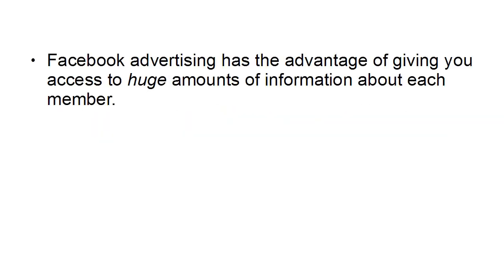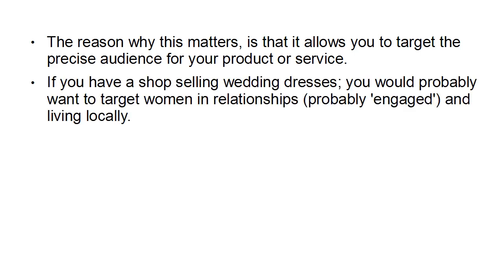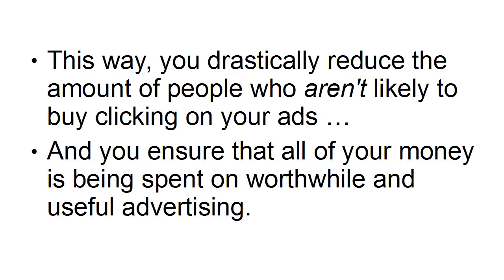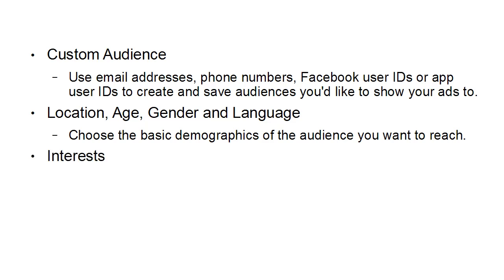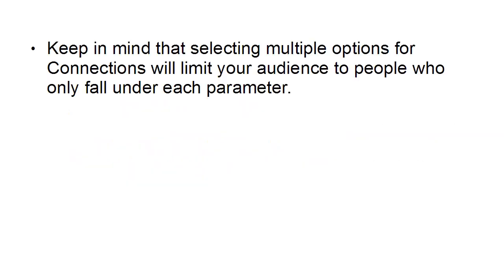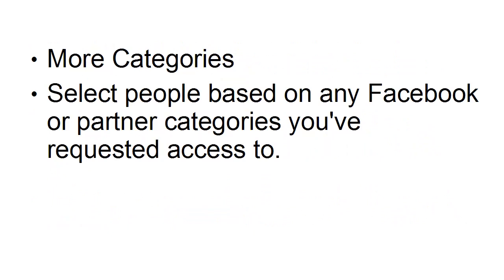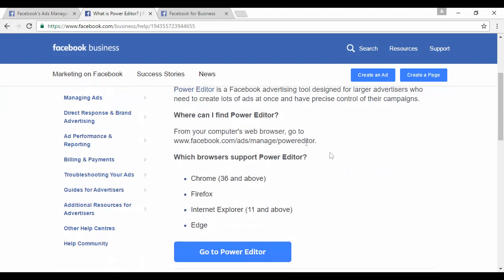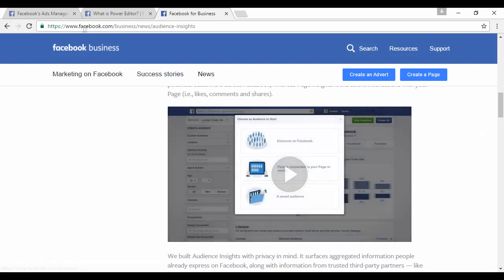how to target your audience on Facebook ads | Advantage of Facebook Ads Targeting Your Audience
Targeting Your Audience
how to target your audience on facebook ads
Focusing on Facebook
Advantage of Facebook Ads Targeting Your Audience
Like we referenced, there are in a real sense many ways of focusing on individuals. Remember that you can utilize any mix of the focusing on strategies recorded beneath.

Area: You can target clients by state, territory, postal division, country, and so on. You can get more unambiguous as well, such as focusing on them where they work versus where they live.
Socioeconomics: Demographics implies information connecting with a populace, similar to mature, sex, pay, conjugal status, and so on. Facebook offers a huge load of segment choices.
Interests: Interests are truly useful in characterizing an objective market. Suppose you have an eCommerce store that sells R&B records, you could target clients who have preferred rare stereo pages, music pages, R&B craftsmen, jazz pages, and so forth.
Ways of behaving: Behaviors utilize the Facebook Pixel (talked about underneath) to target clients. Pixel is a piece of code that tracks client conduct so you can show promotions to individuals that act in some ways. This is quite possibly the most beneficial method for focusing, with respect to model, you could show promotions to individuals who as of late visited your site's estimating page or bought into your blog.
Commitment: Engagement is the point at which somebody remarks, enjoys or follows you or your pages via web-based entertainment. Assuming somebody has as of late loved one of your Facebook or Instagram posts, you can have Facebook show them your promotions.
Accomplice Connections: This technique for promoting shows advertisements in light of ways of behaving clients remove from Facebook. For instance, in the event that you're a vehicle sales center, you could target clients who have as of late applied for another vehicle credit.
Programmed Optimization: Use the numerous segment and target choices above to focus in on a group of people that works for your organization. Facebook will naturally enhance your crowd for you.
Increment Conversions Dramatically With Facebook Pixel
Facebook Pixel is a one of a kind code that you plug into the backend of your site. The code tracks client conduct on your webpage so you target web guests in view of their ways of behaving.

The objective of utilizing the Pixel is to streamline your Facebook Ads and crowds in view of client conduct and the information gathered. Pixel permits you to do things like; Retargeting clients who have deserted a truck, who have as of late seen your evaluating page or bought into an online course.
How to Find and Track Your Target Audience
Facebook Ads: The Ultimate Guide to Targeting Your Audience
audience research for Facebook ads